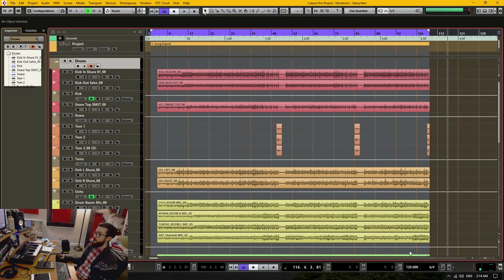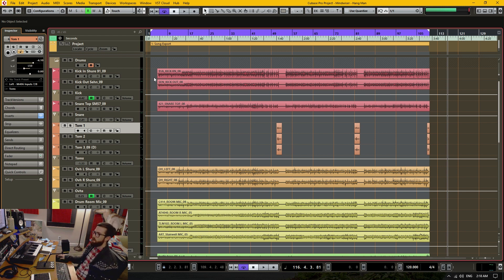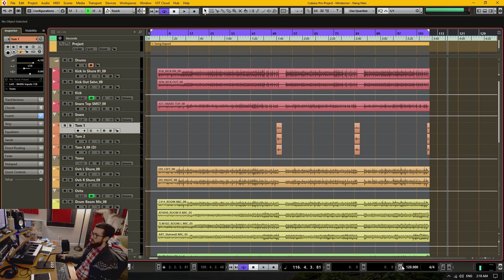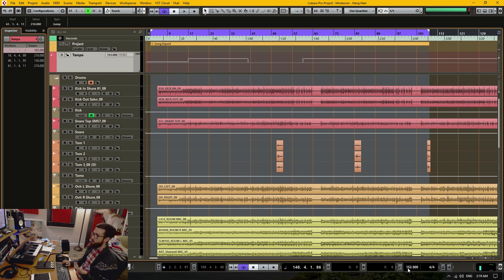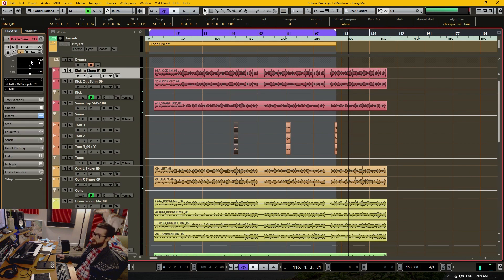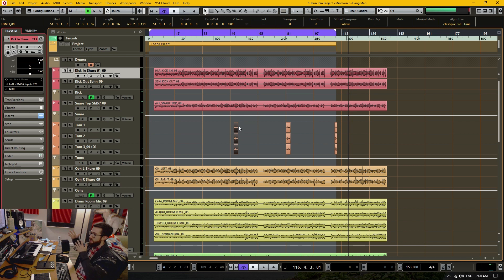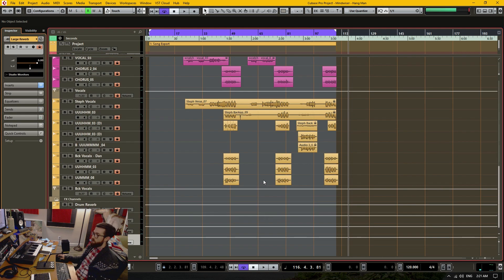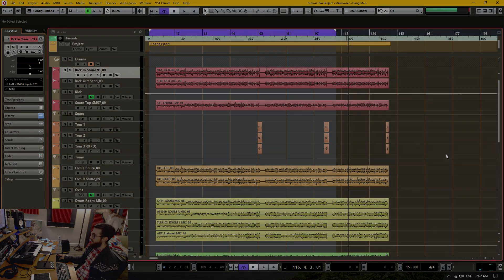Cubase Fix - Change Project Tempo without Moving Parts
When I changed my project tempo, my audio parts no longer lined up. Here's how I fixed it: I had to change all of my audio tracks from musical mode to linear mode.

After all of the tracks were in linear mode, then I was able to change the project tempo and all of my audio parts lined up just right. I was then able to do time-based editing and quantize the instruments to the project grid.